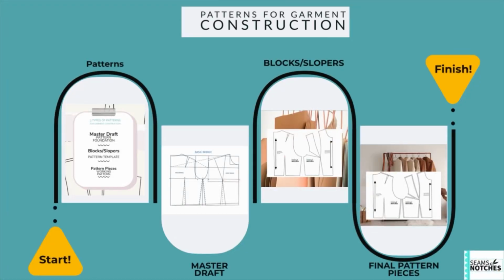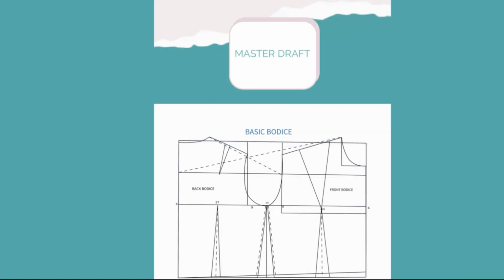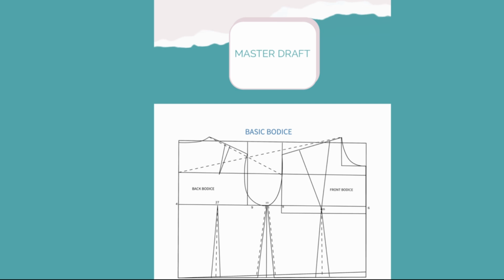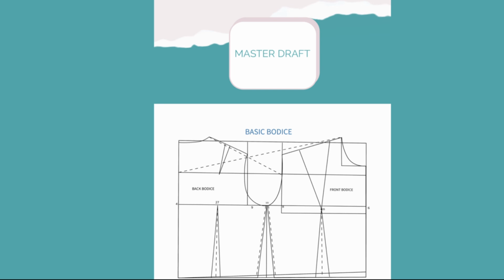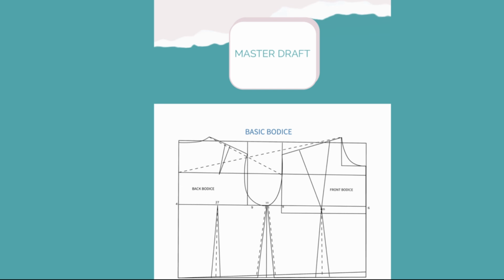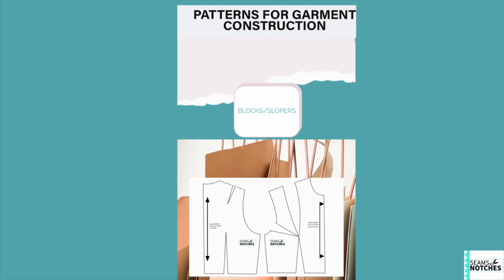Pattern making for beginners (3 Key patterns for garment construction)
This week on our YouTube channel, we share a video requested by some of our loyal subscribers on how Pattern making for beginners (3 Key patterns for garment construction), in this tutorial we will sharing with you the 3 key patterns you need to know when getting started in pattern cutting.

VIDEOS RECOMMENDED FOR THIS TUTORIAL⤵️⤵️⤵️⤵️